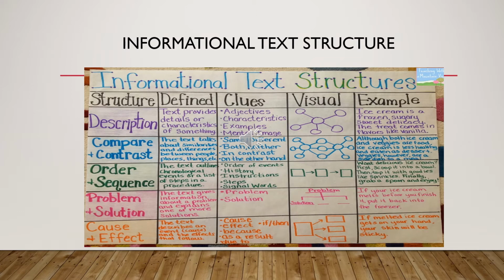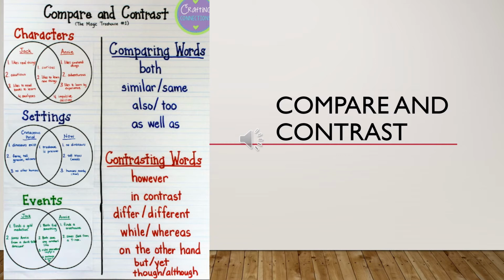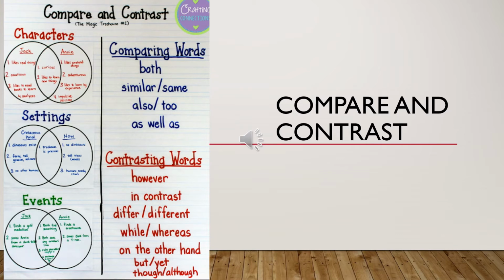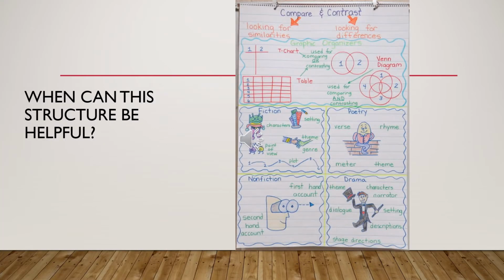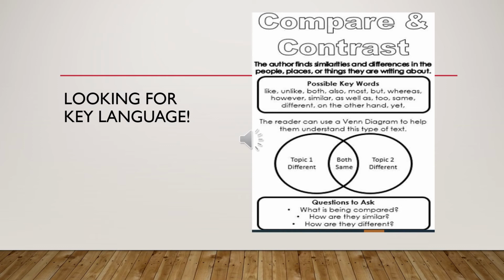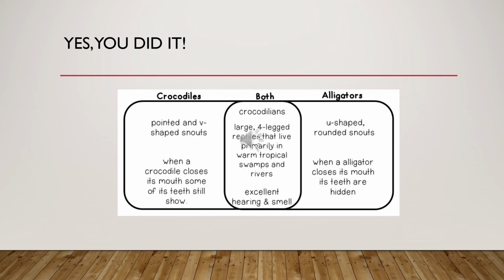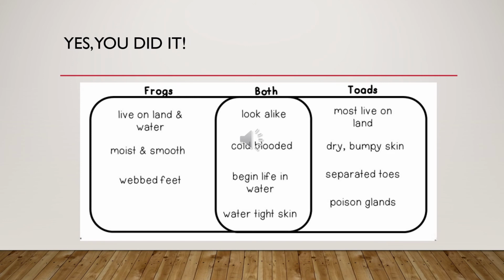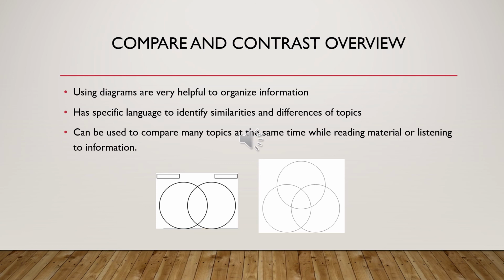Tuesday, May 5 ELA